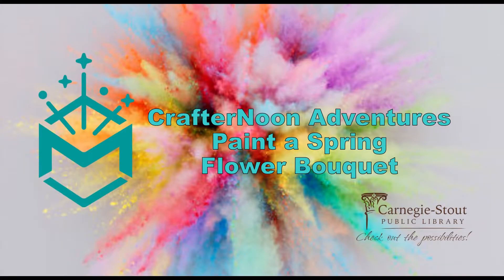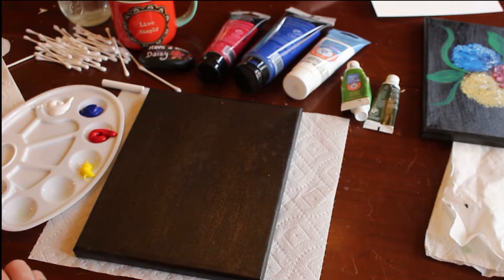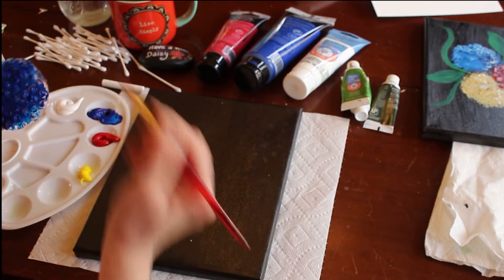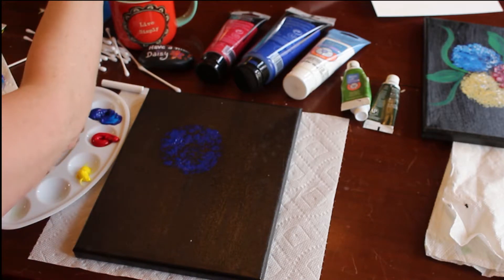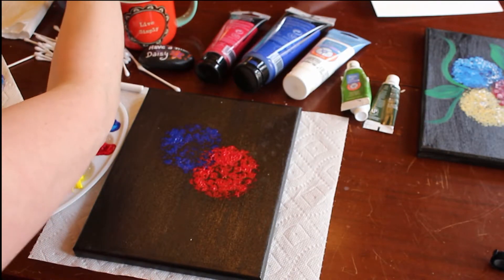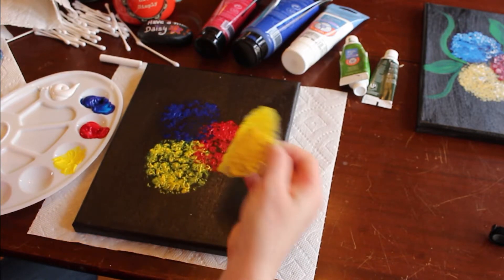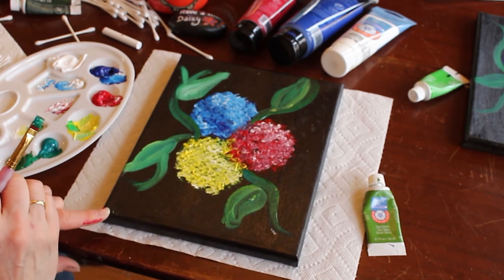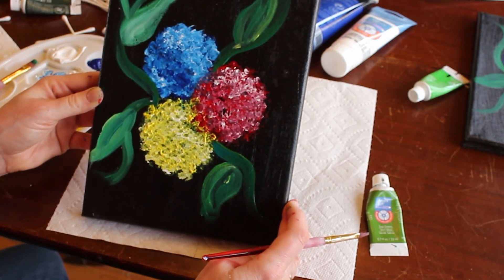Maker Space CrafterNoon Adventures: Paint a Spring Flower Bouquet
Don't think you can paint a flower bouquet?  Grab some cotton swabs and learn how!